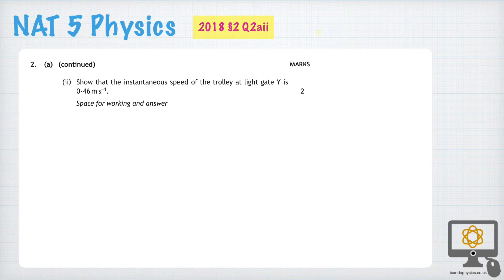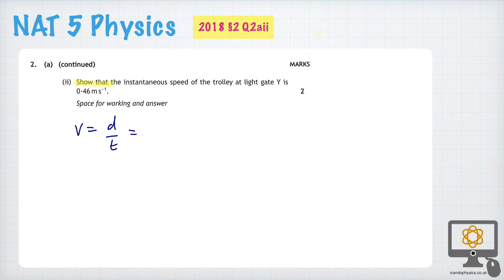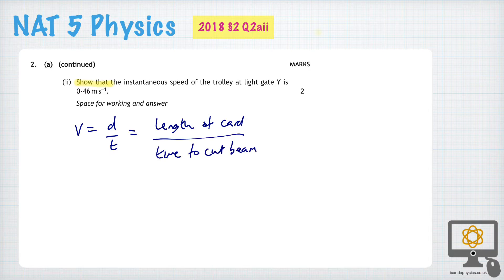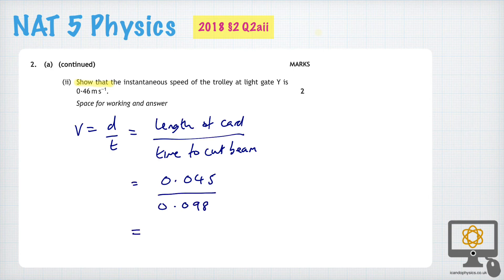2018 National 5 Physics §2 Q2aii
Video Solution for §2 Q2aii of the 2018 SQA National 5 Physics paper